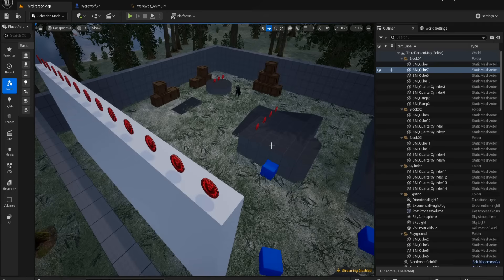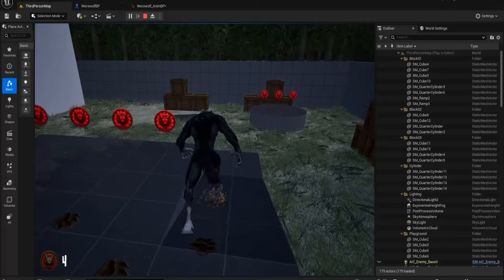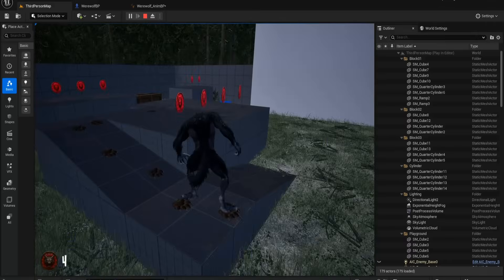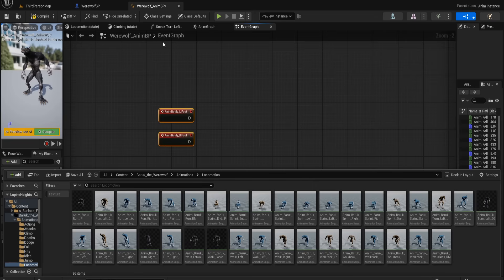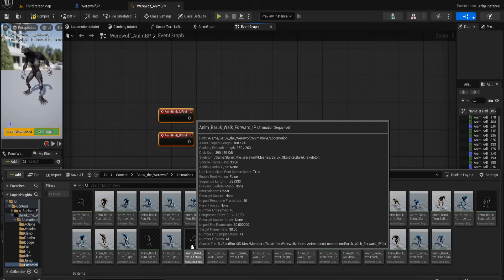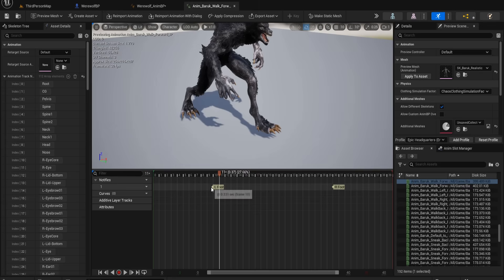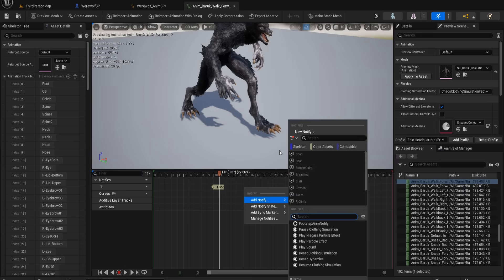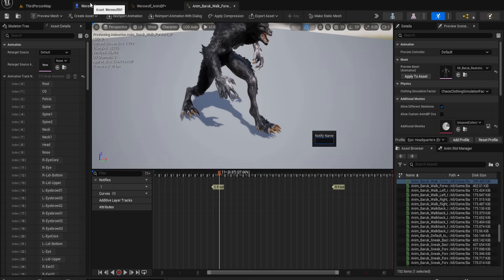Directional Footprints - Unreal Engine 5.5 Tutorial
In this episode we're setting up a Directional Footprint something alot of other Youtubers miss the mark on. I also go over sound and Niagara effects.

We Also have a discord for anyone who needs help! And to start building a community of developers.